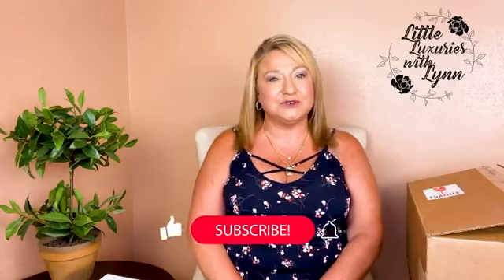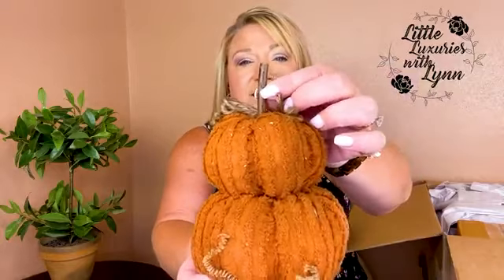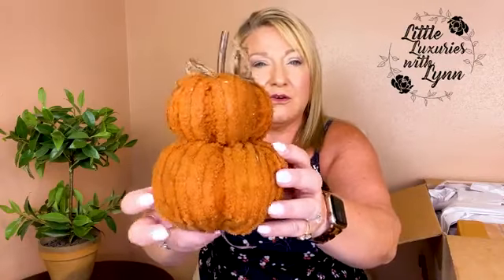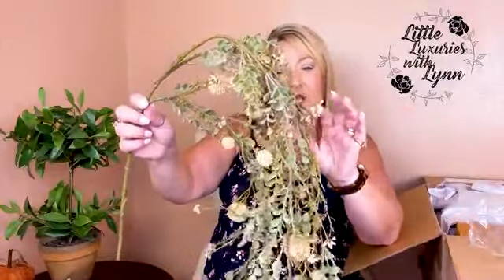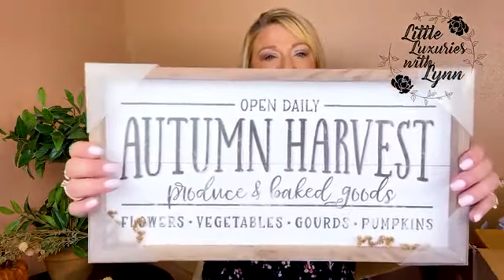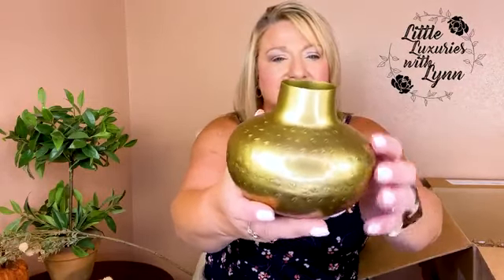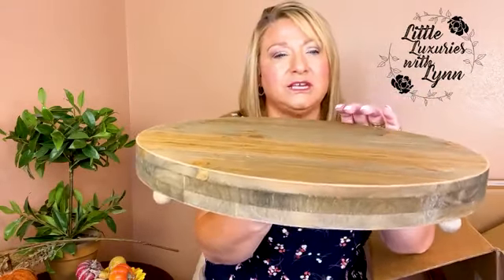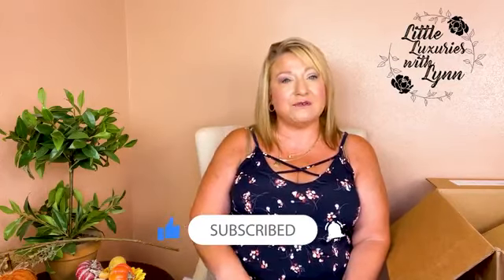Habitation Fall Box $10 OFF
- Home Décor Subscription Box  High-quality home decor and accessories  Complimentary Interior Design services are available with all subscriptions.  Ships every 3 months $130.00